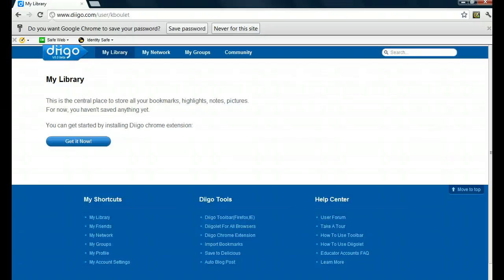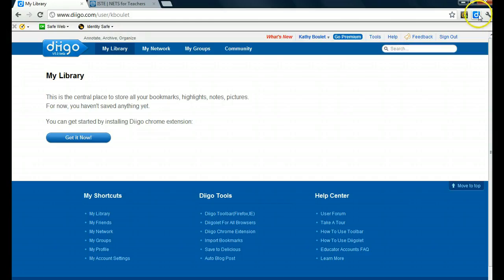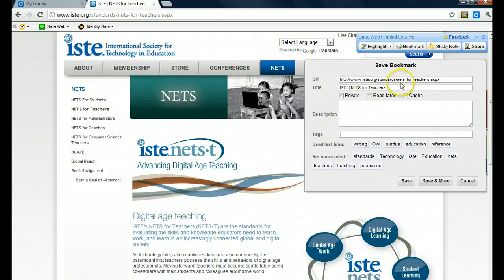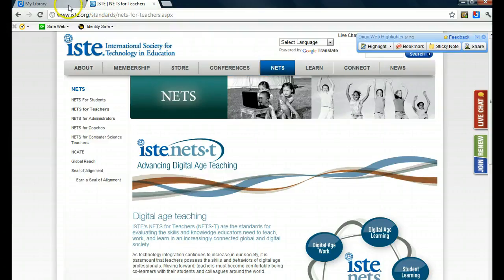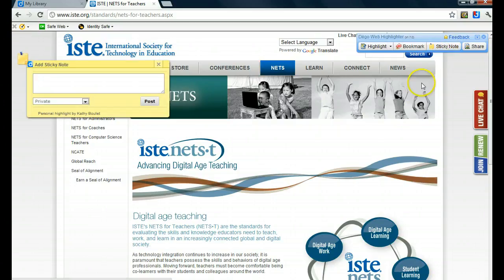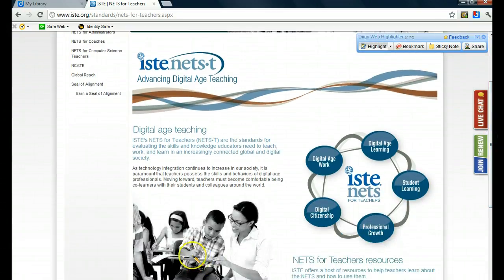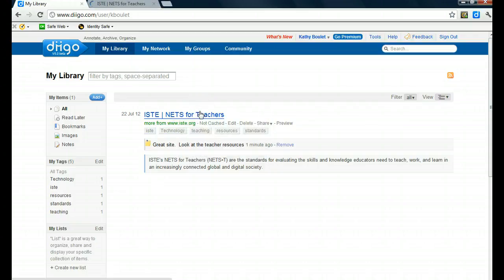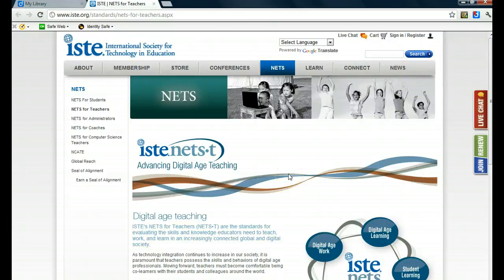Tech Tidbit--Chrome Toolbar& Bookmark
Tech Tidbit